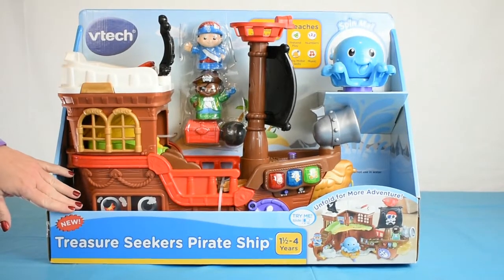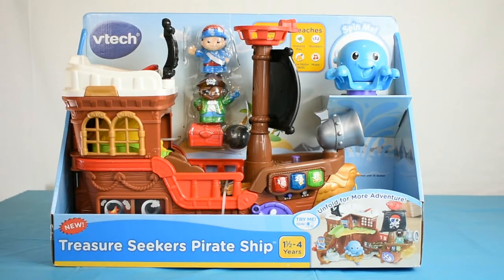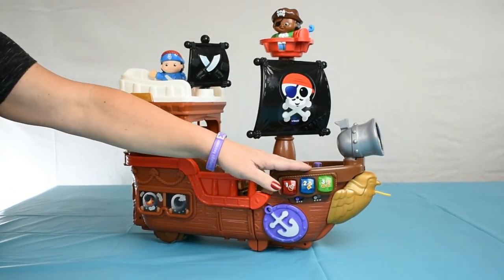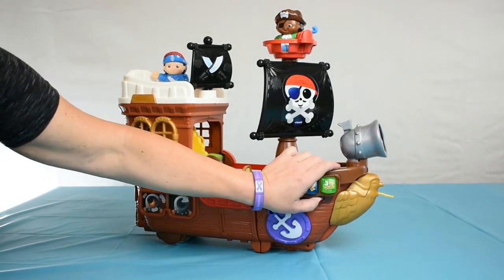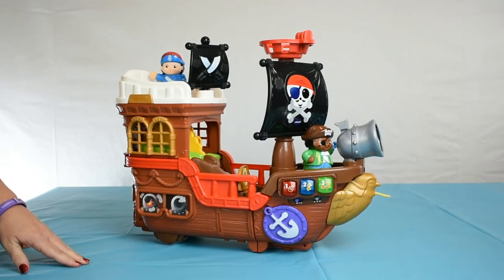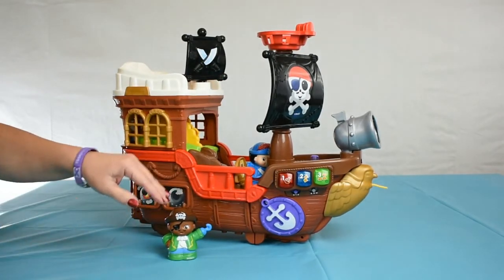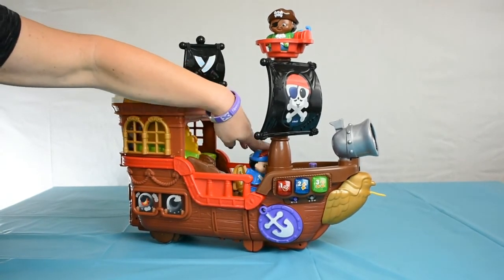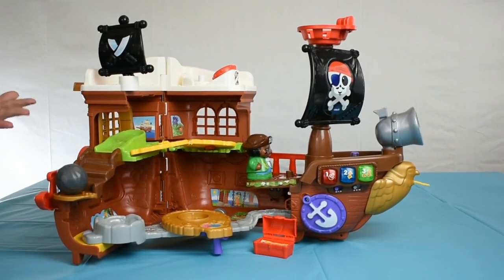Vtech Treasure Seekers Pirate Ship DEMONSTRATION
Treasure Seekers Pirate Ship from Vtech. We will show you the characters and different modes of play. It is one of the Christmas 2019 toys from Vtech.